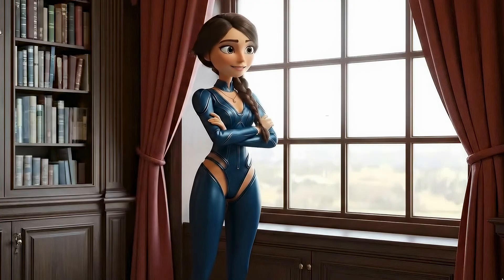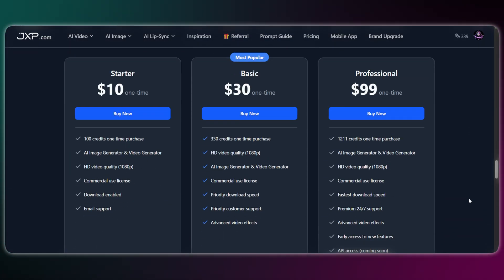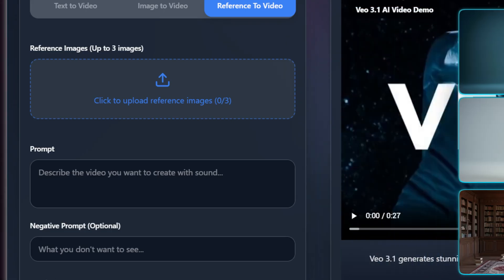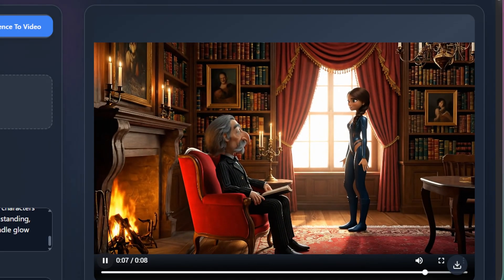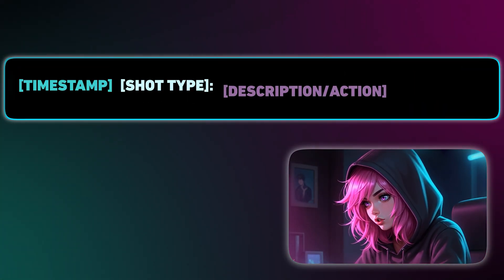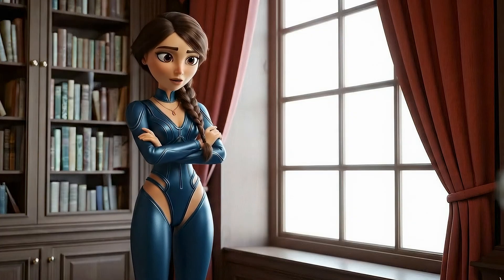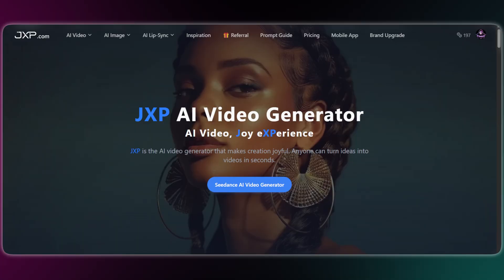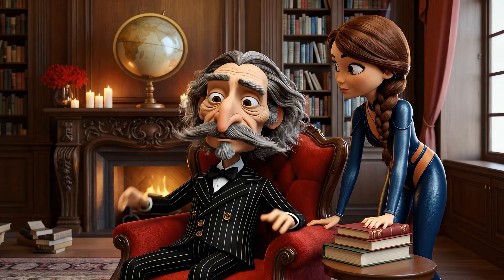Hidden Secrets of Veo 3.1 Prompt Writing Finally Exposed | Seedance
In this Veo 3.1 tutorial, I reveal my secret prompt structure for creating consistent characters in cinematic, multi-shot conversations. This is the AI storytelling workflow that stops you from wasting credits and unlocks the full power of veo3.1.
This video is made with our creative partner,👉 jxp.com, the platform that combines latest ai models Veo 3.1, sora2 , seedance, Seedream 4, nanobanana, infinitalkai lip-sync all in one place

👉You’ll learn my exact prompt structure for controlling camera angles, dialogue, and timing — plus how to avoid common mistakes like using JSON. Whether you're new to AI filmmaking or exploring the latest Veo 3.1 update, this tutorial will save you credits and elevate your results. For creators and YouTubers who want consistent AI video characters using Veo 3.1 secret prompts.

🎞️Timestamps:
0:00 – Why Consistent Characters Are So Hard in Veo 3.1
0:52 – Meet JXP: The Platform Behind This Workflow
1:39 – Veo 3.1 Update: Multi-Shot & Character Consistency
2:28 – Exact Prompt Structure: Timestamp, Shot, Action, Dialogue
3:26 – Pro Tips